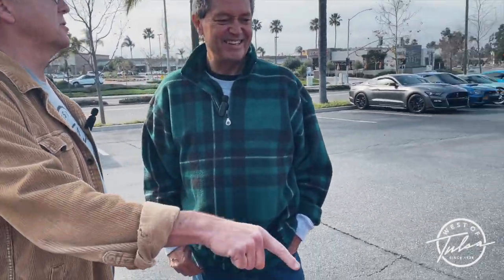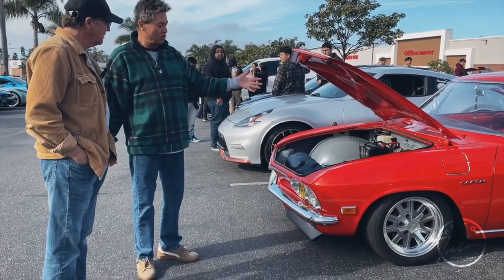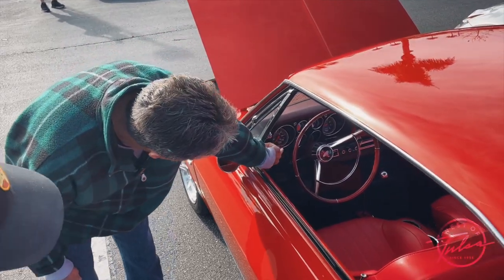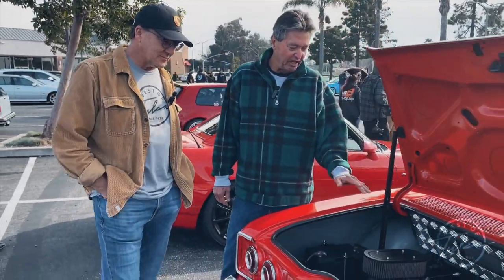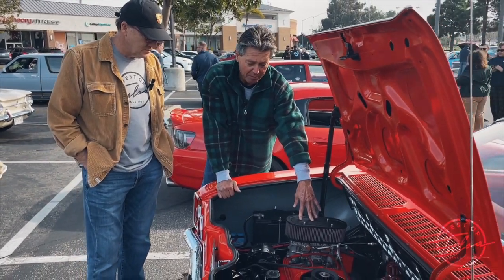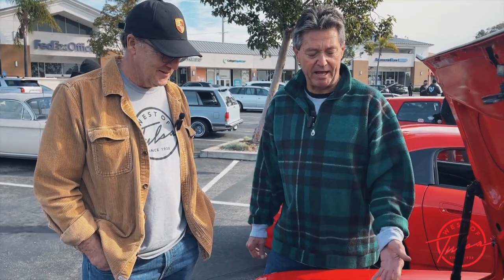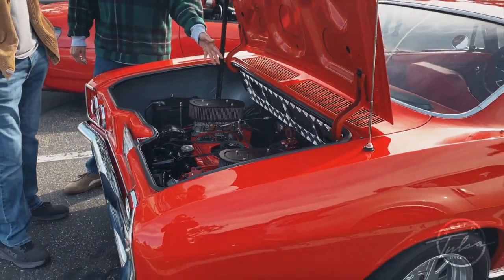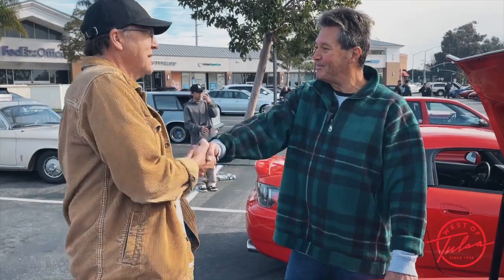Al's 1965 Chevrolet Corvair Corsa @ Cars & Coffee Ventura - West Of Tulsa Stories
Al's '65 Corvair Corsa has all the bells and whistles. Just about everything is modified. Al bumped up the power on the original 140hp motor to crank out 235hp now. He has a second battery in the frunk to power his air conditioning and he completely upgraded the interior. This car is a fun classic that's ready to roll with modern conveniences. Oh, and it looks fantastic too.

Do you have cool car or car story to share? Send it to our tipline and maybe we'll have you on our show!